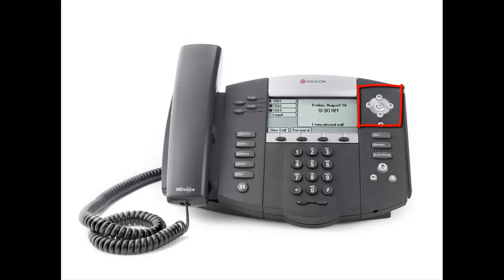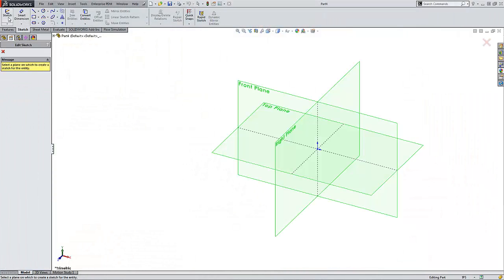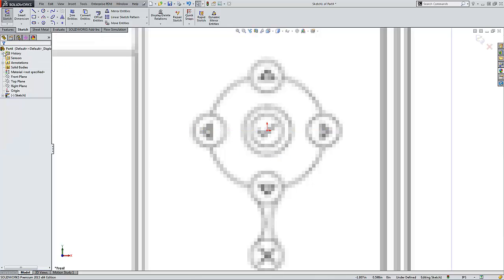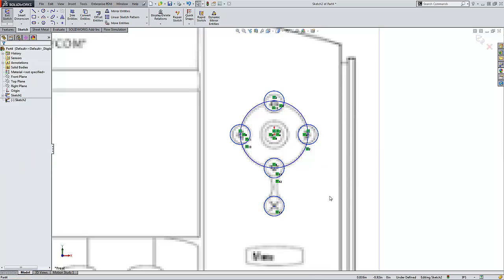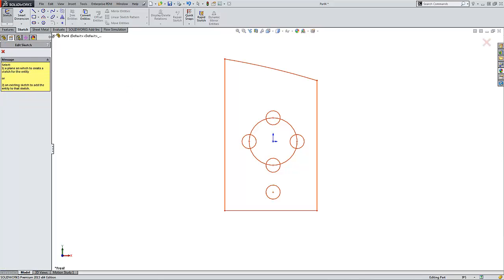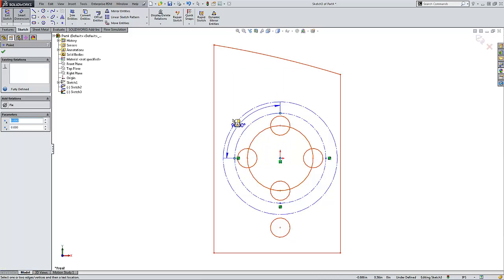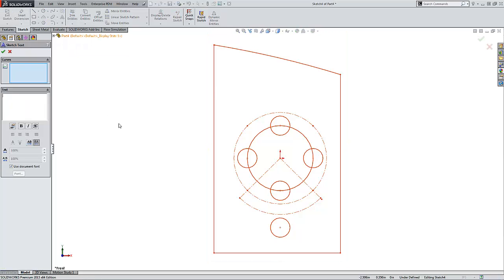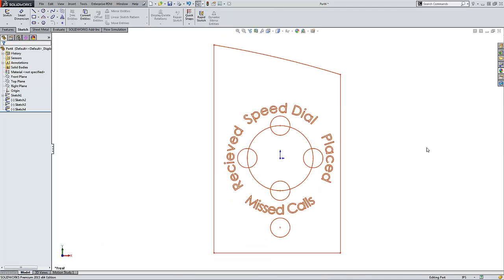Video Tech Tip: Using Sketch Picture to Trace an Image and Create Geometry in SOLIDWORKS 3D CAD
A quick example showing how you can trace over images to create geometry in SOLIDWORKS.